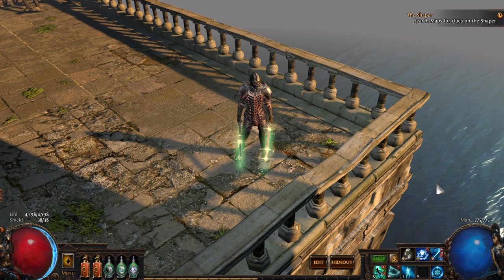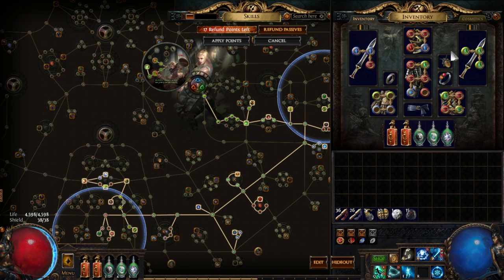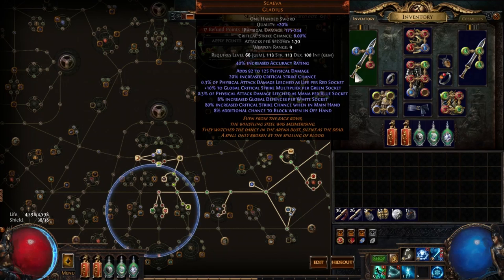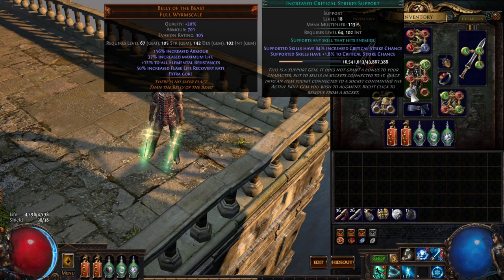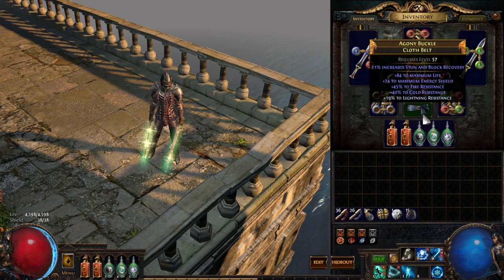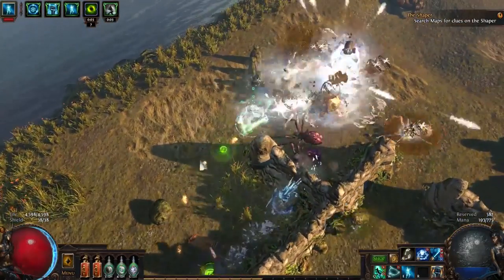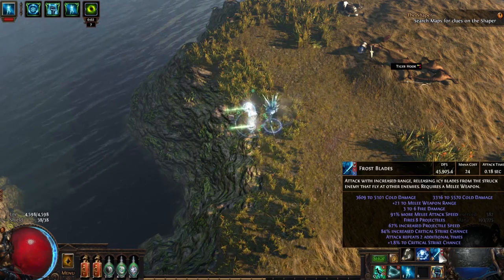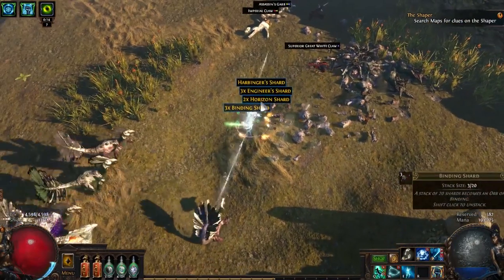Frost Blades Raider Ranger - POE 3.0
Taking a look at Frost Blades as a ranger in Path of Exile 3.0.